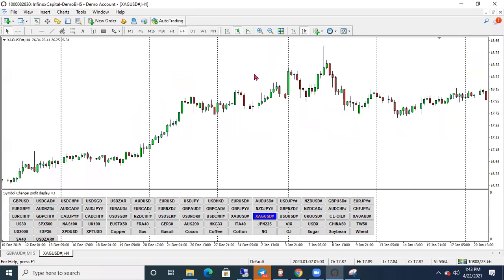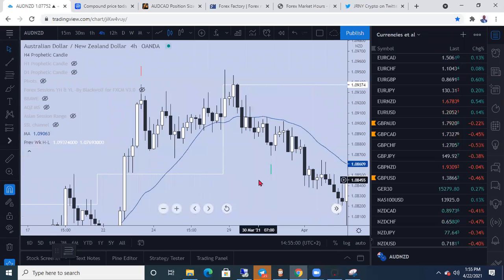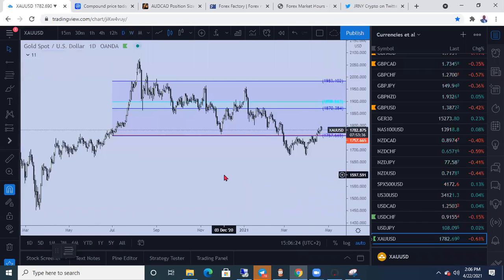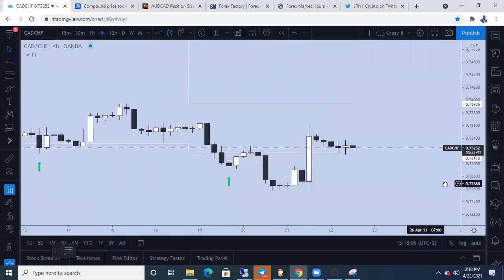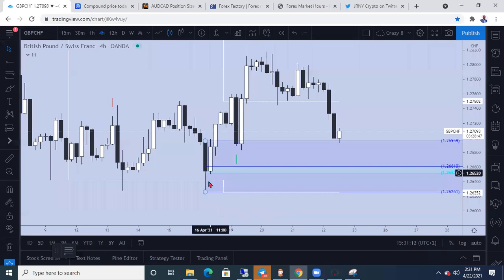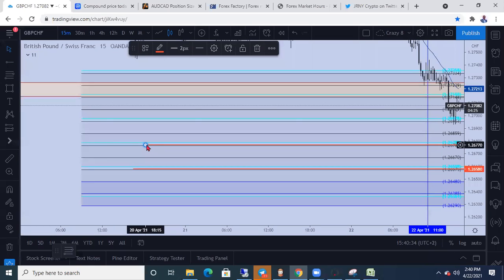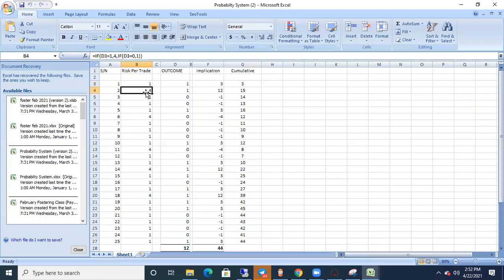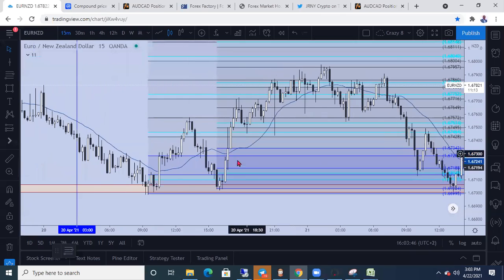More on AQZ : Defining High Probability Setups